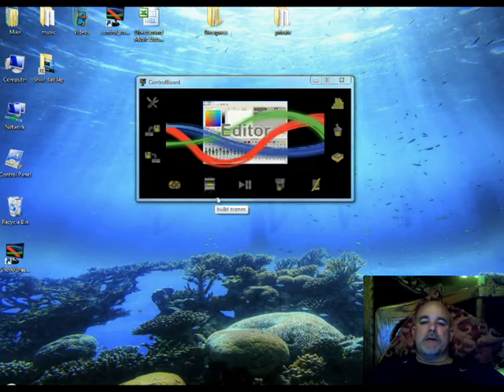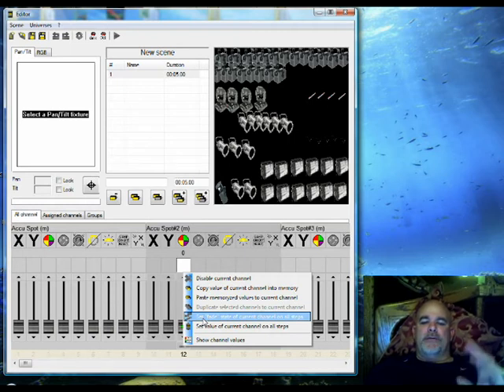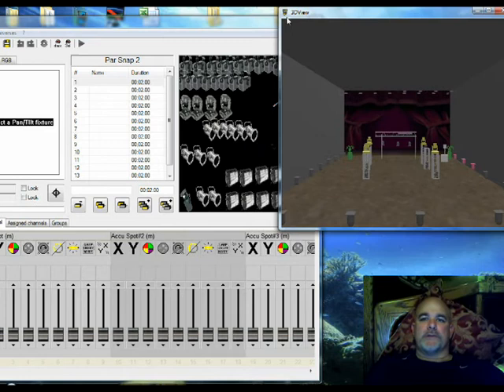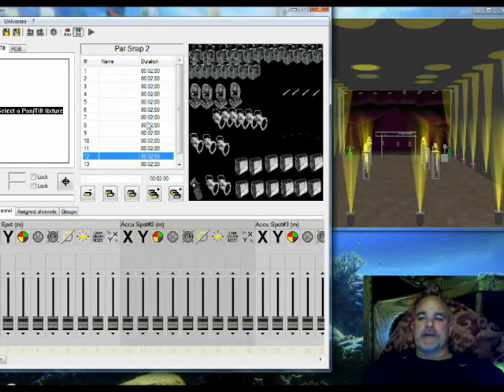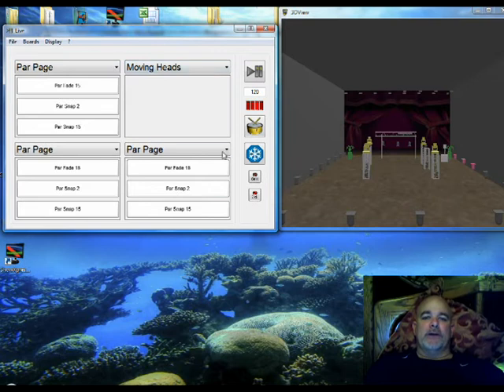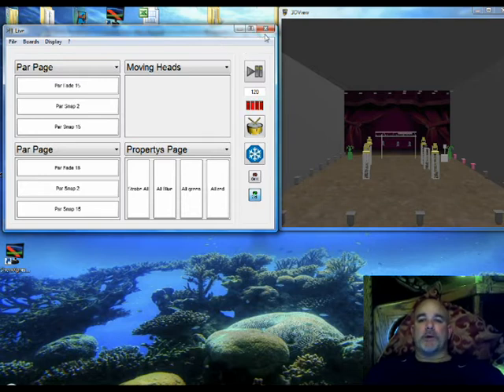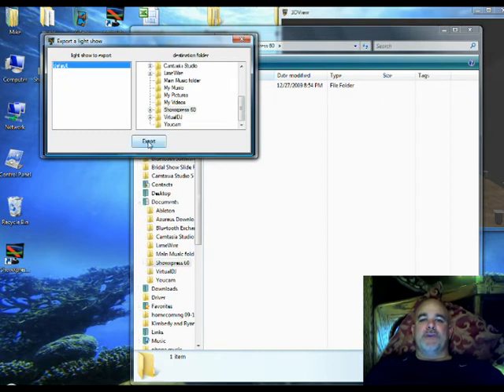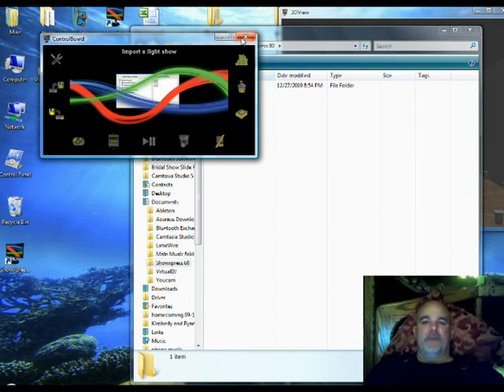ShowXpress Overview 2 With DJ Mikey Mike & Direct Sound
ShowXpress Overview2 With DJ Mikey Mike
You can download the new vewrsion here

the New ShowXpress 6.0 Do it from scratch with DJ Mikey Mike OverView